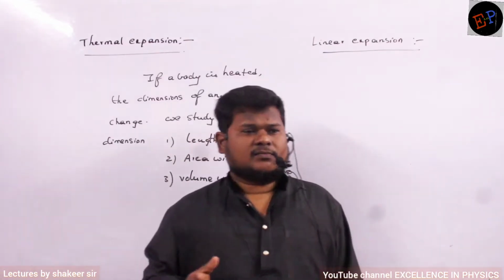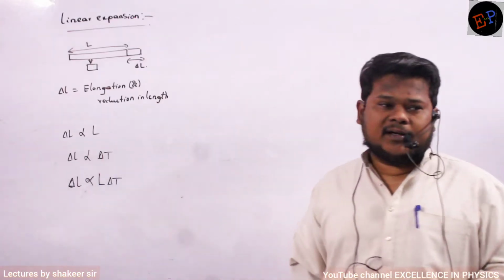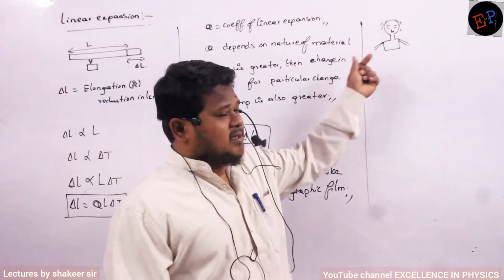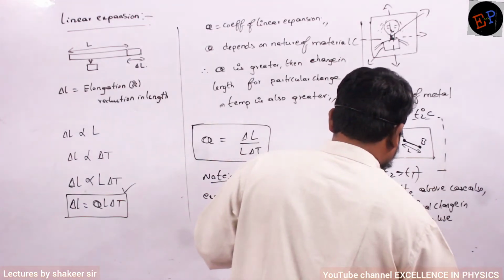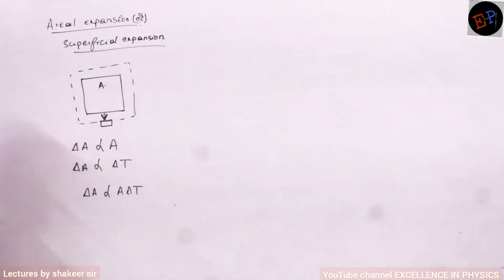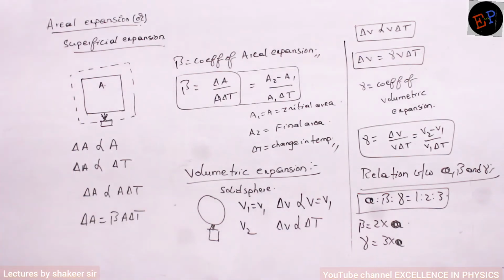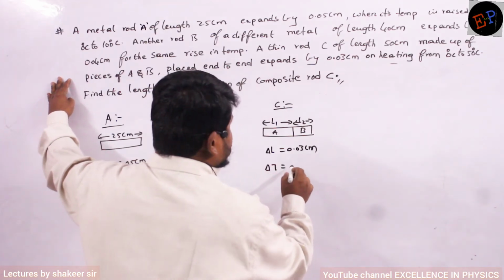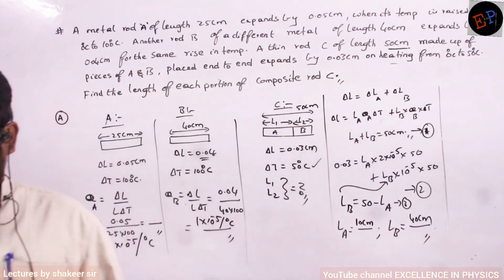L-2/THERMAL EXPANSION//THERMAL PROPERTIES OF MATTER//NEET SERIES